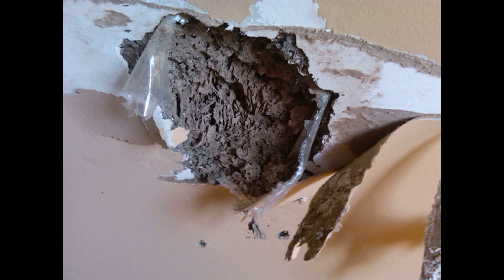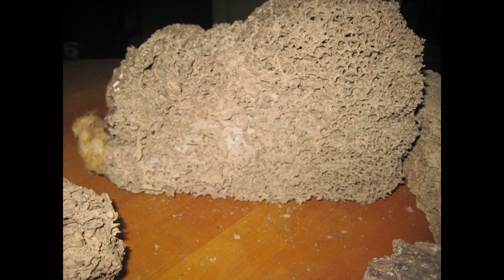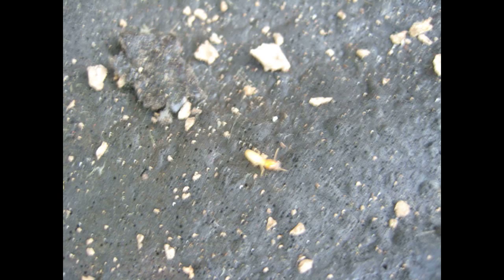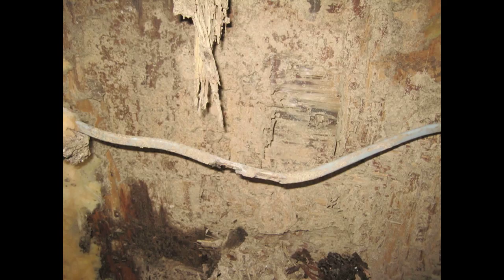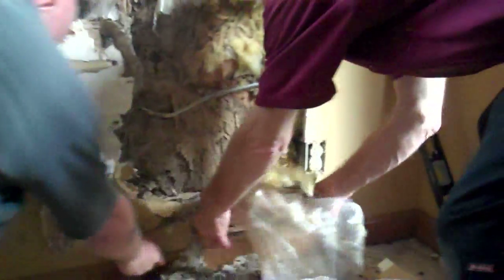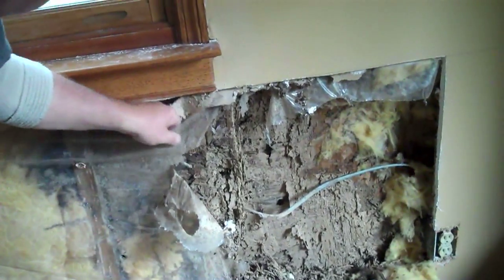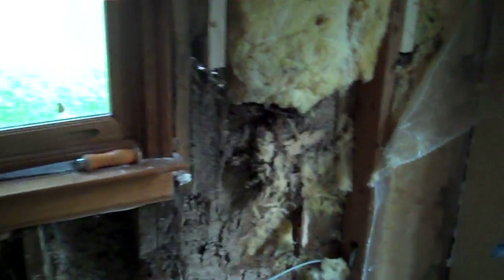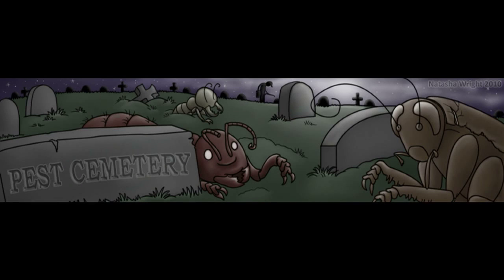Formosan Termite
The infamous formosan termite is known as the Super Termite. Watch this video and find out why.